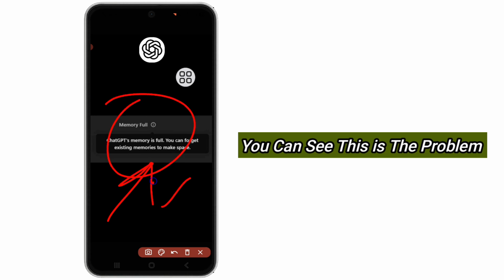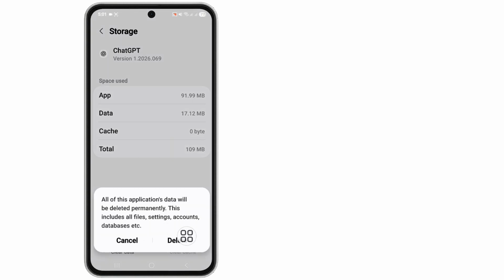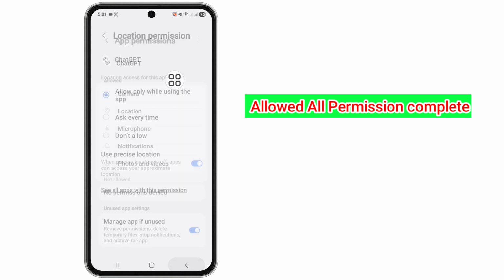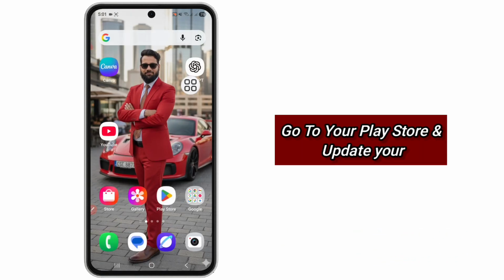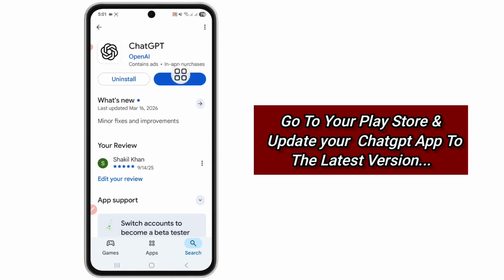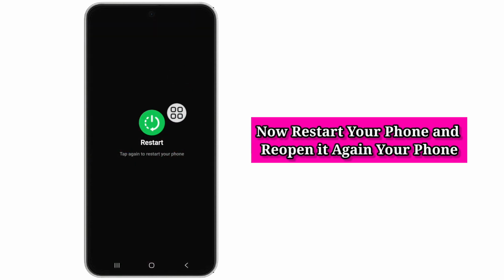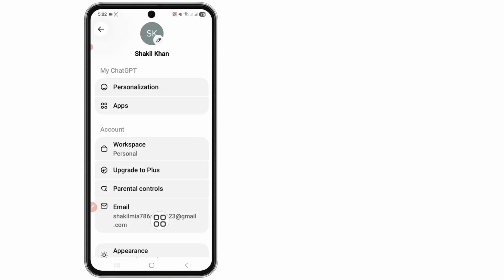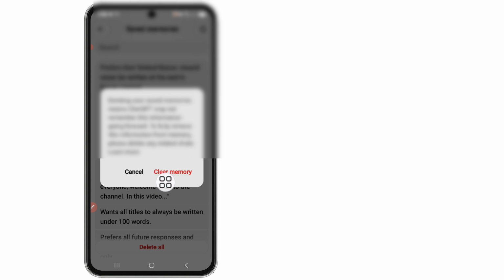How To Fix ChatGPT Memory Full Problem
ChatGPT Memory Full Problem

Are you seeing the ChatGPT Memory Full problem and unable to save new memories? In this video, I’ll show you how to fix the ChatGPT memory full error step-by-step on Android, iPhone, or PC.

Many users are facing this issue in the ChatGPT app where the memory storage becomes full and new information cannot be saved. Don’t worry — this guide will help you clear ChatGPT memory and fix the problem quickly.

🎯 What you’ll learn in this video:
1️⃣ Open the ChatGPT app
2️⃣ Go to Settings
3️⃣ Tap Personalization
4️⃣ Select Memory
5️⃣ Delete old memories or clear unused saved memories
6️⃣ Restart the app

After following these steps, the ChatGPT memory full error will be fixed and you will be able to save new memories again.

✅ This tutorial works on:
• Android phones
• iPhone devices
• Desktop browsers